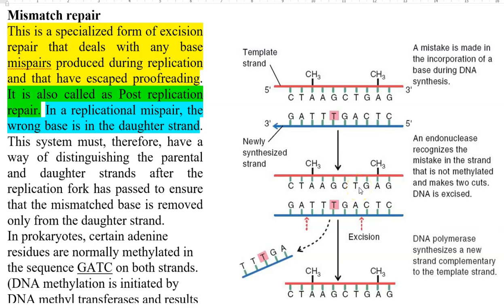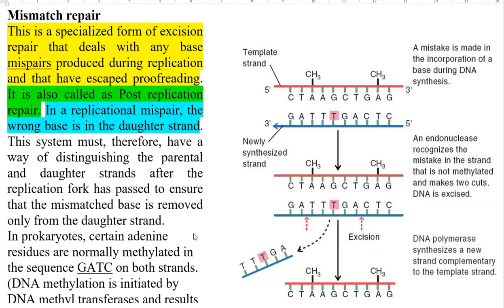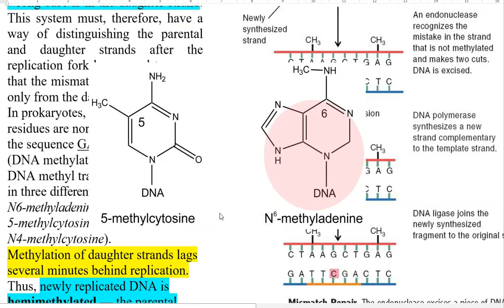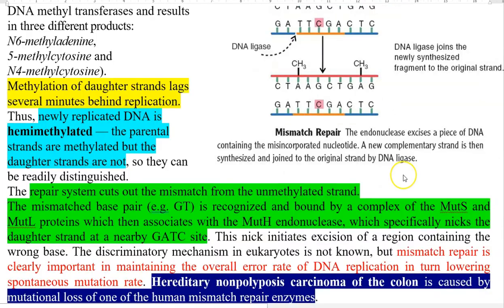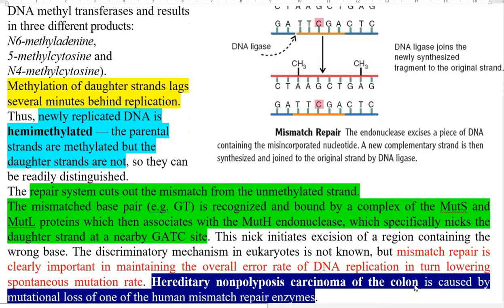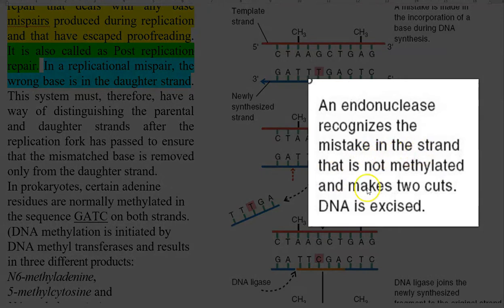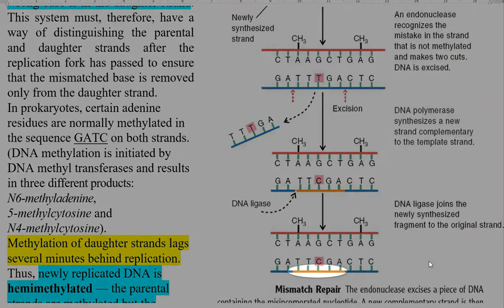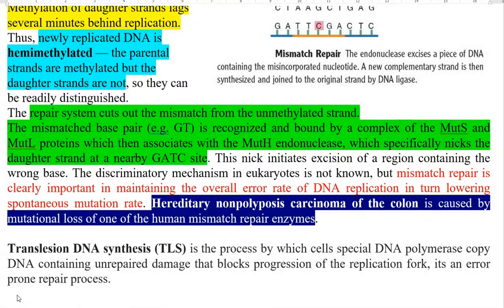MB Unit 5 Lect 6